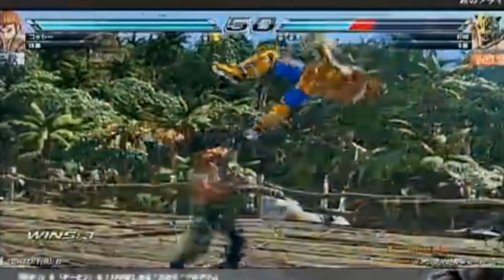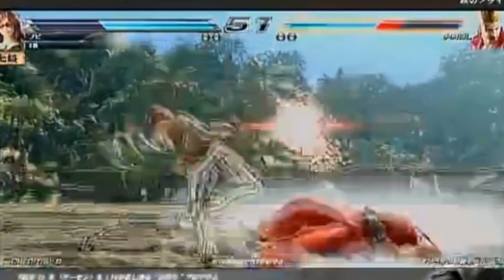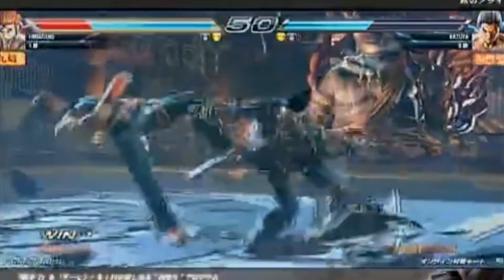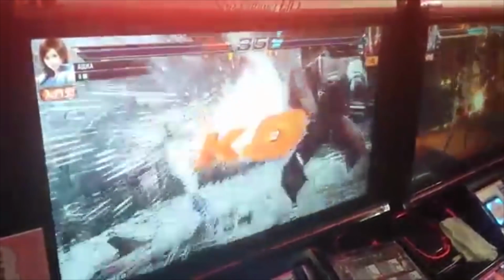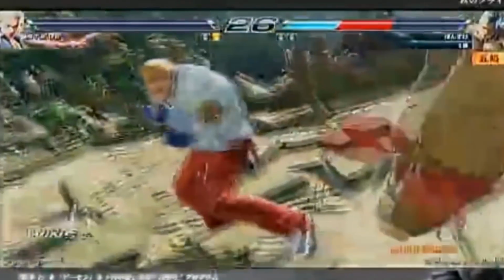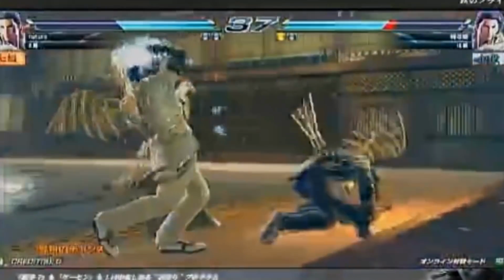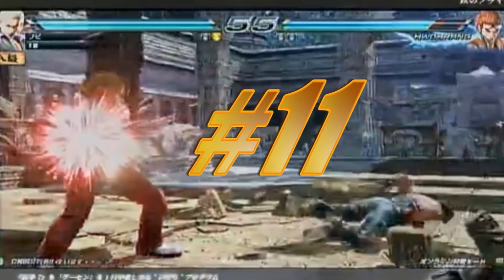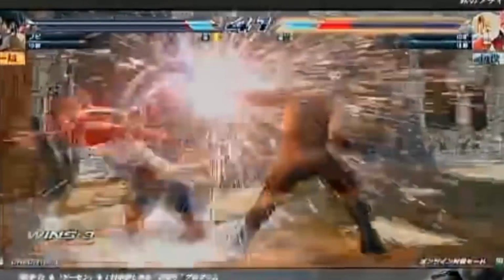Tekken 7 - News - Harada Chat Session From Location Test